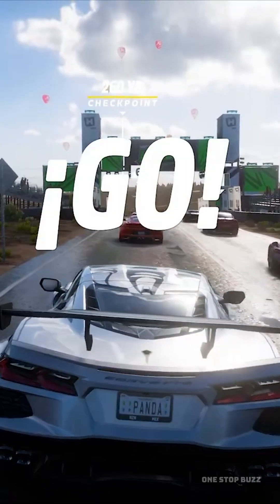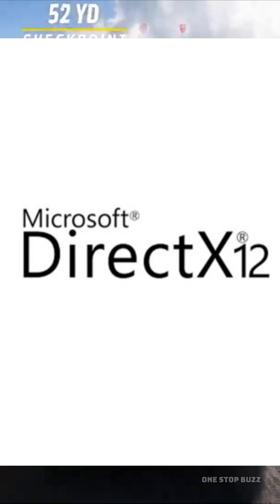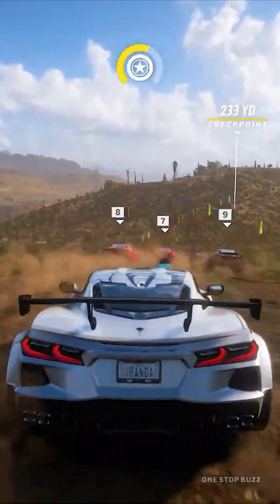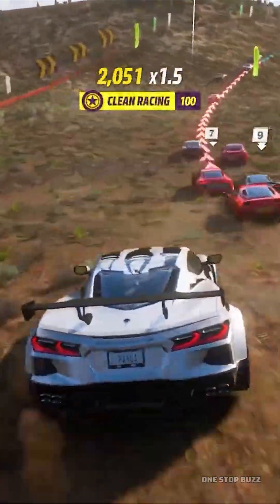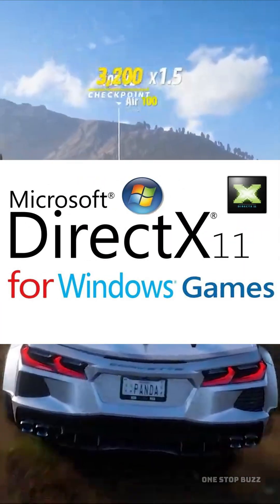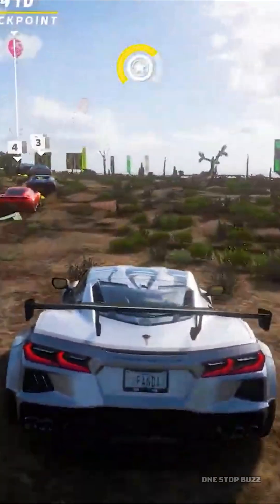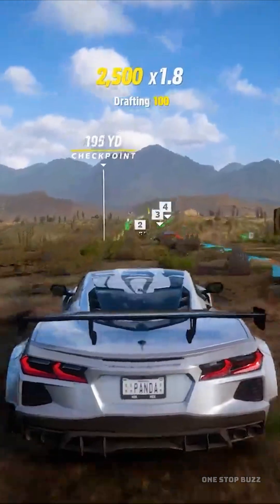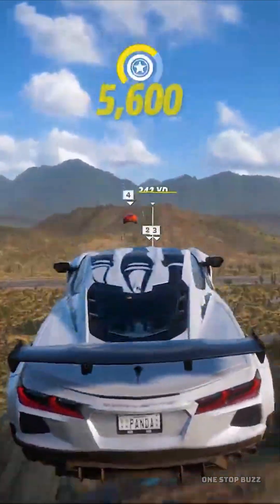DirectX 13 Doesn't Exist... Here's Why!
It has been over 10 years since Microsoft launched DirectX 12, marking the longest gap in the history of the API without a new numbered version. Between 1995 and 2015, we saw constant updates from DirectX 9 to 11, but since then, things have gone quiet. So, where is DirectX 13? In this video, we explain exactly why Microsoft stopped counting and what is actually powering your games today.

We dive into the history of PC gaming graphics, looking at how DirectX 12 was a "clean break" designed to give developers console-like control over hardware. We also explore the "DirectX 12 Ultimate" update—which brings massive features like Ray Tracing and Mesh Shaders—and explain why you might actually be using "DirectX 13" without even realizing it.

If you’ve ever wondered why Windows 11 didn't come with a new DirectX or how game engines like Unreal Engine 5 are changing the landscape, this video breaks it all down simply!

In this video, we cover:

    ➡️The history of DirectX from Doom 95 to today.
    ➡️Why DirectX 12 was such a massive shift for PC gaming.
    ➡️The truth about Microsoft's "Windows as a Service" strategy.
    ➡️How DirectX 12 Ultimate is effectively the new standard.